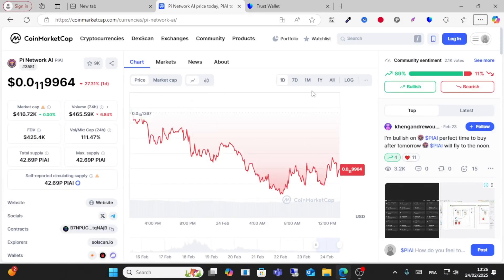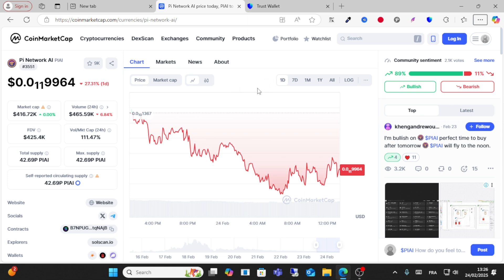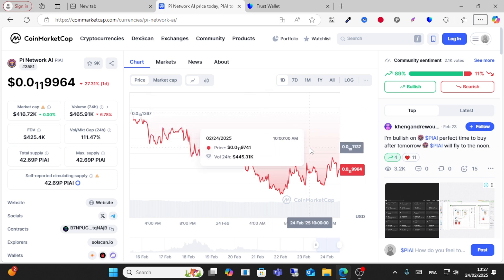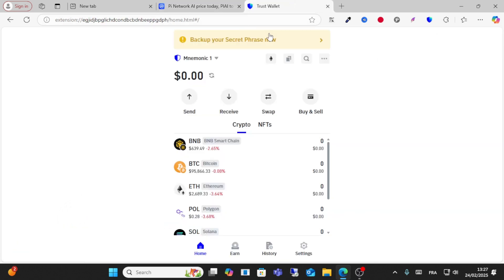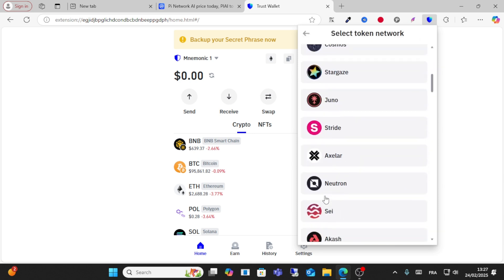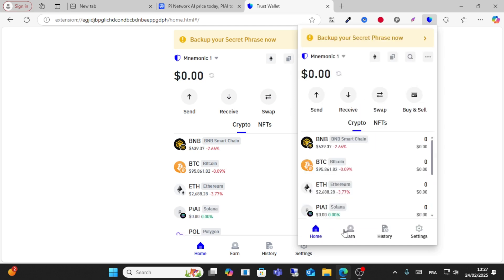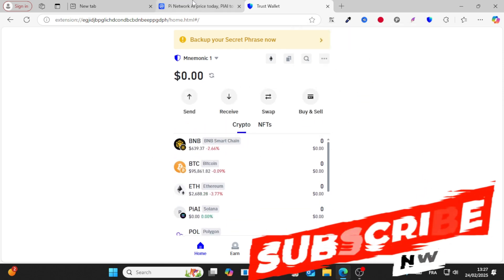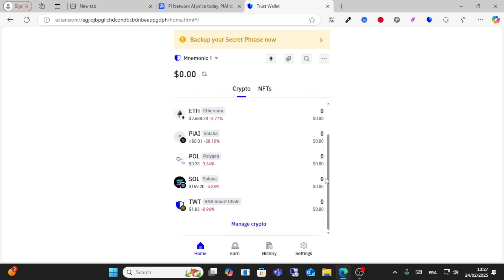How To Add $PIAI (Pi Network AI) TOKEN CRYPTO COIN To trust wallet (Quick Guide)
in this video i will show you how to add piai token to trustwallet

I share my opinions on projects I find interesting, but it’s your choice to invest or not. Information is accurate at posting but may change. Always do your own research and decide based on your own judgment.